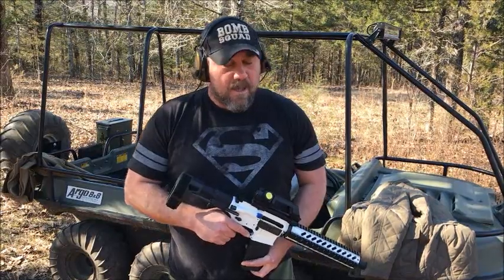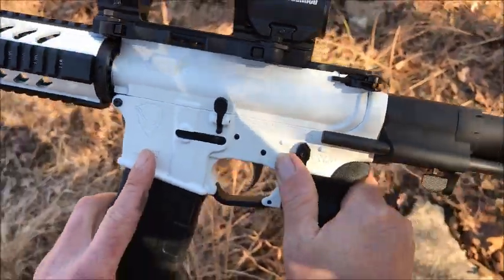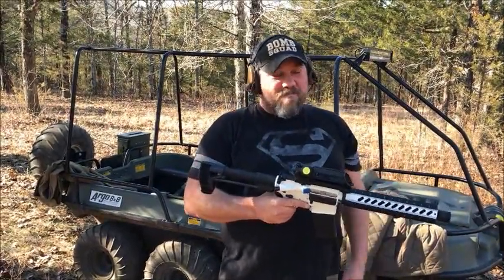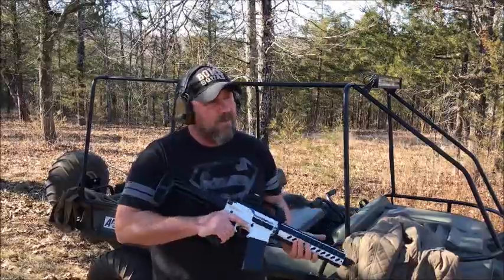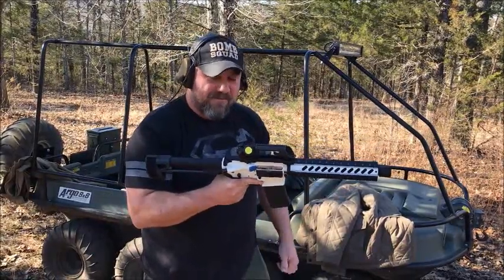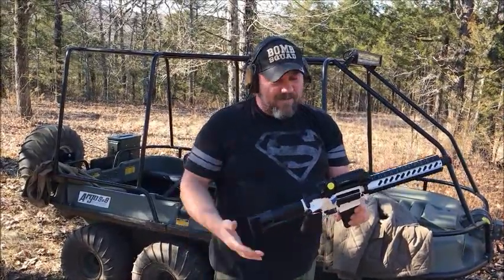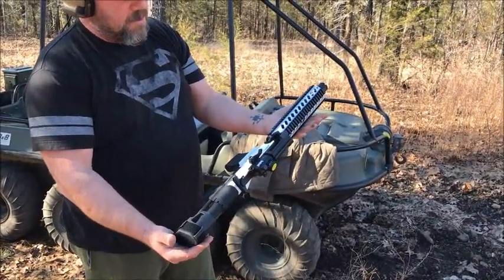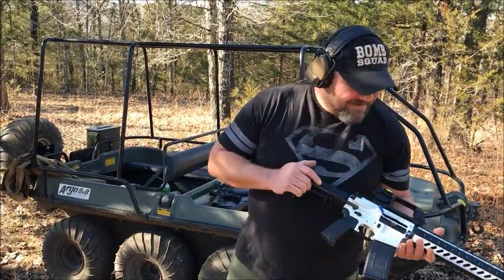White 10.5" 300 AAC Blackout Honey Badger AR-15 Pistol with the Fostech Echo Trigger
Johnny Cash - When the Man Comes Around